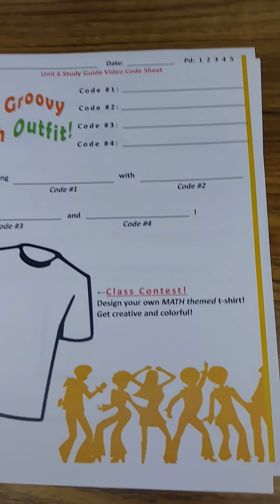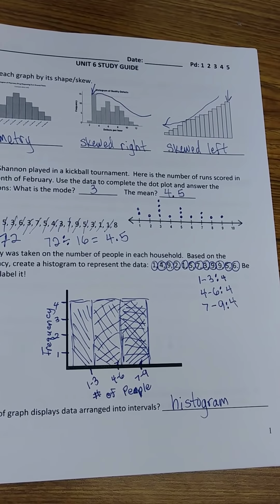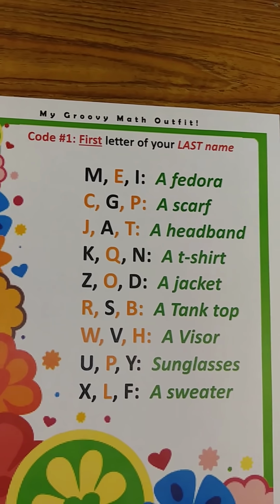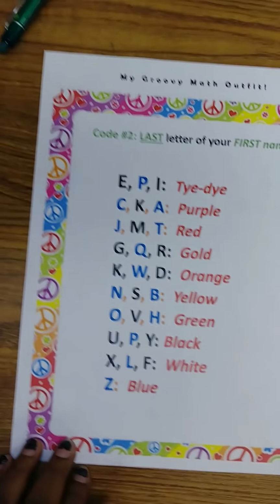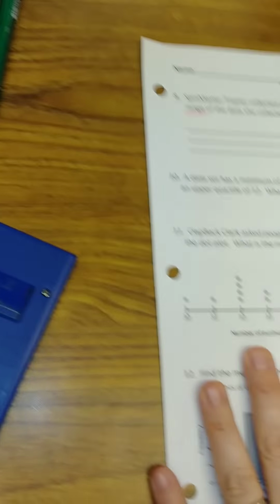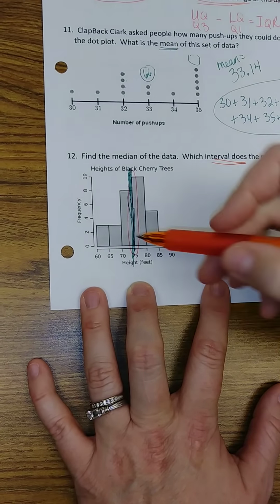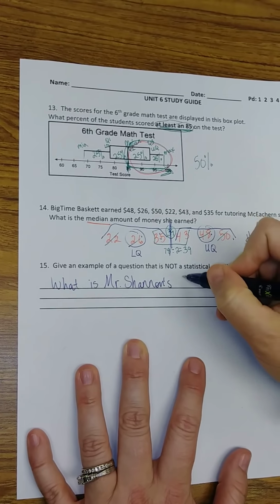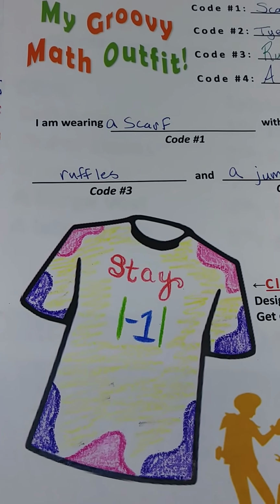My Groovy Math Outfit: Unit 6 study guide